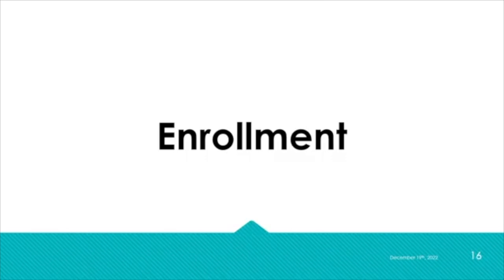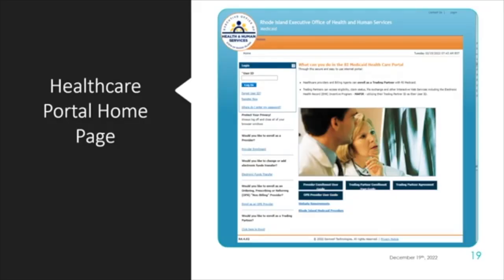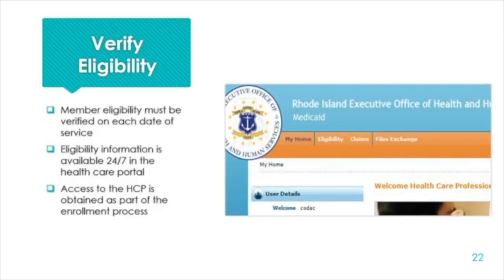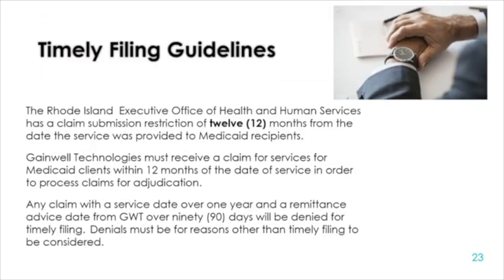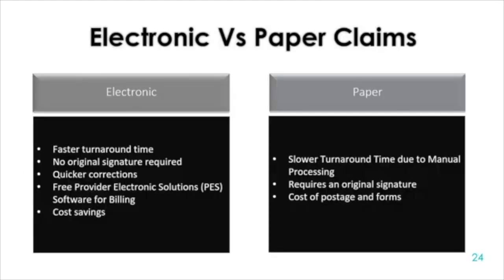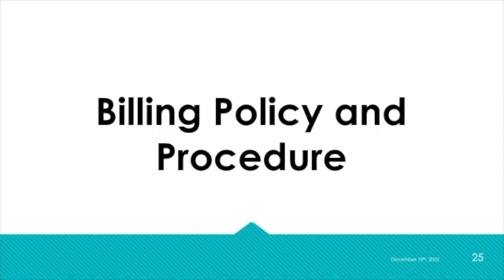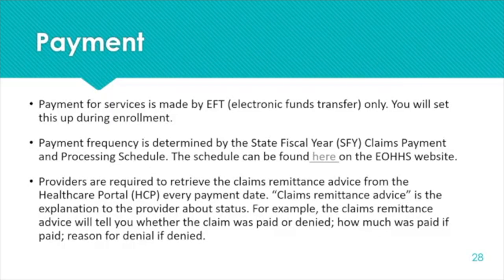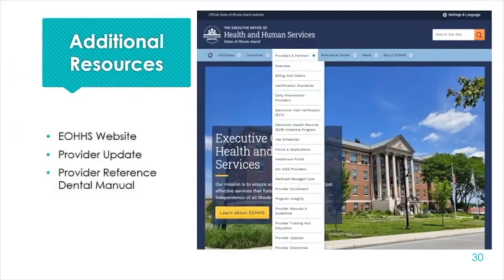Introduction to RI Medicaid for Dental Providers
As a dental professional in Rhode Island, you can easily apply to enroll in Medicaid online at riproviderportal.org. Your dedicated Medicaid representative is Andrea Rohrer. Andrea can answer your questions about the enrollment process, billing, or payment.